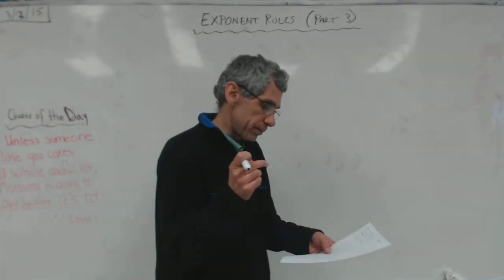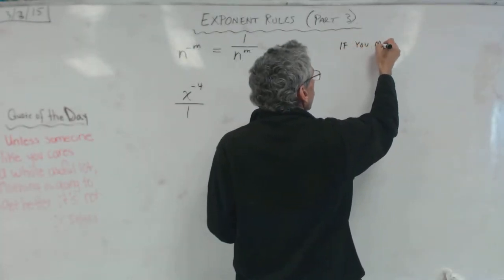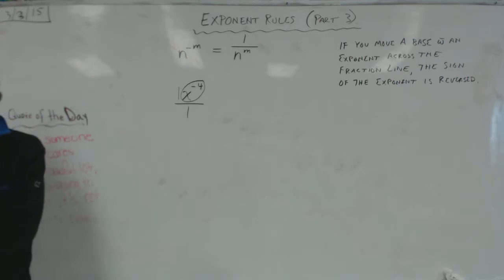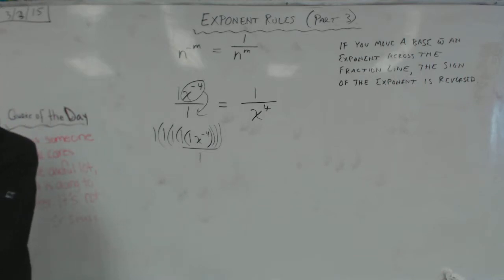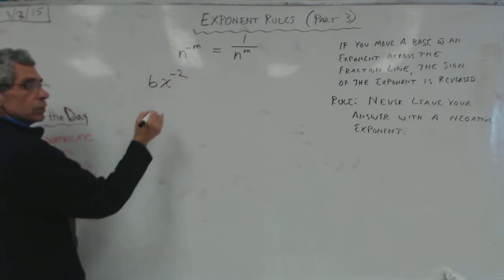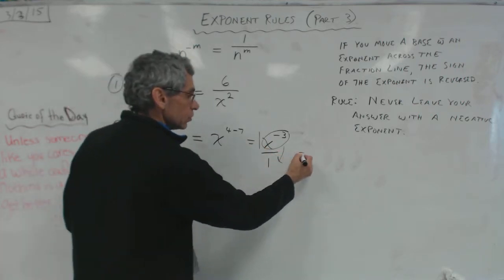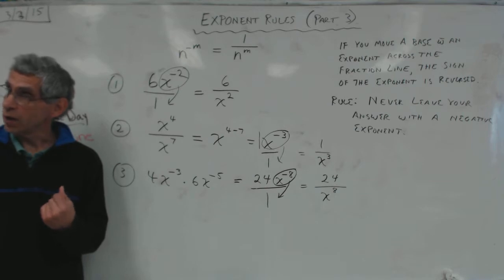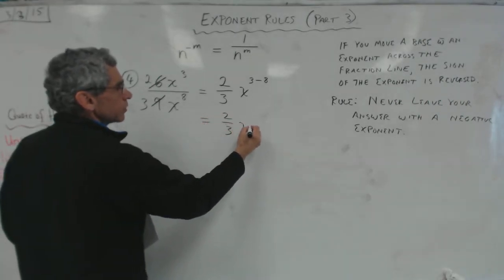3 4 Gary on Exponent Rules part 3 7th